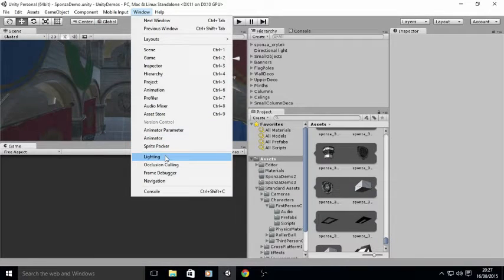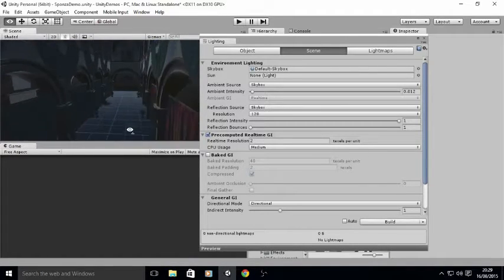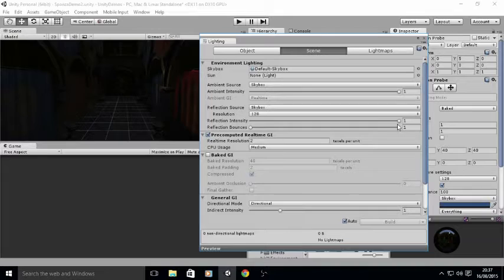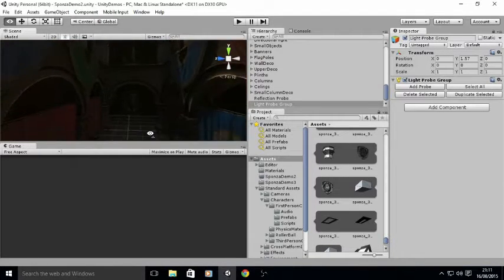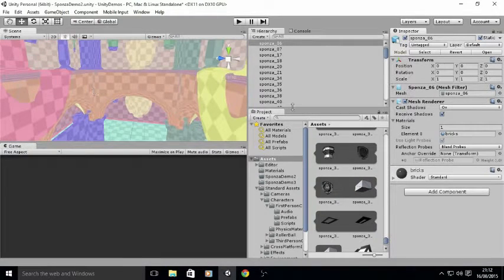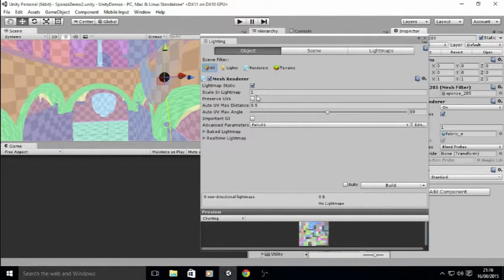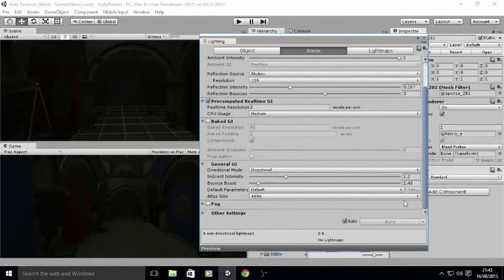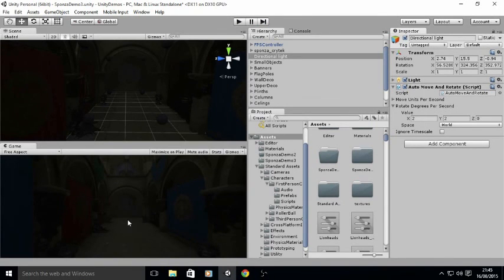Unity 5 - How to setup and optimize the Realtime GI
Unity 5 allows you to add Real time Global Illumination to your scene unlike most games lighting that is either baked so static or a combination of environment and direct only lights. This is a brief overview of how to use it and how to optimize and enhance the final output.